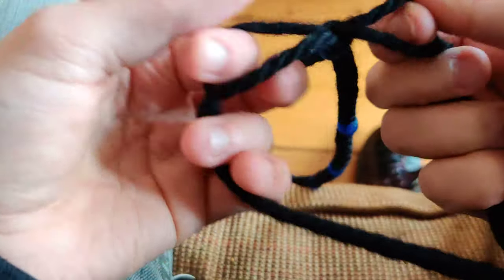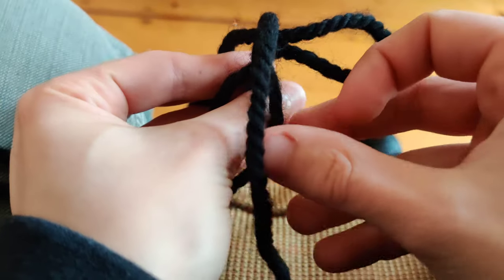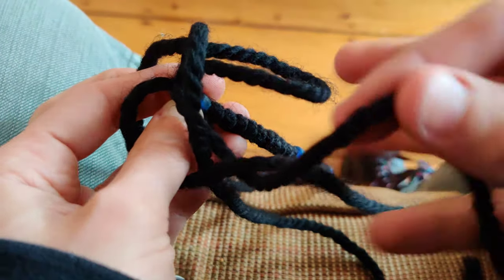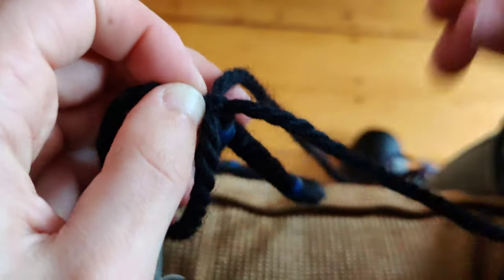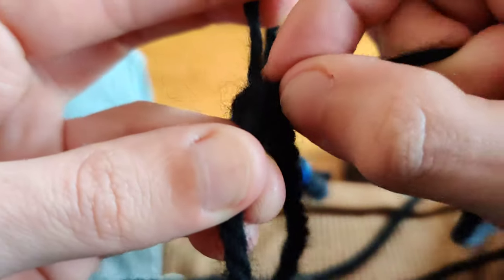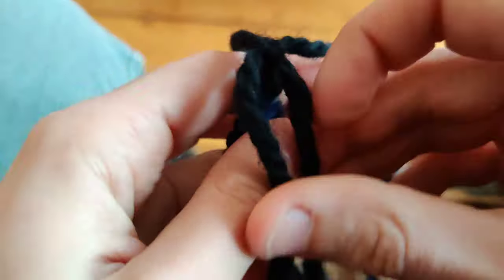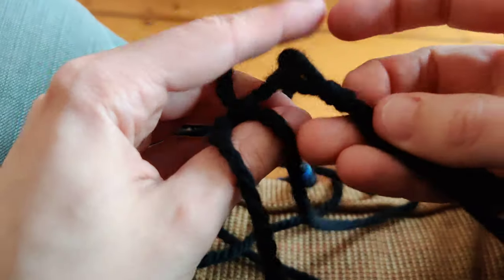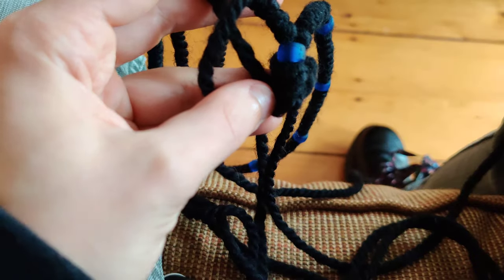HOW TO MAKE A BOX KNOT FOR A PRAYER ROPE CROSS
Comment with any questions or suggestions!